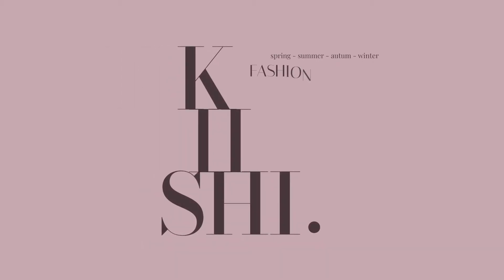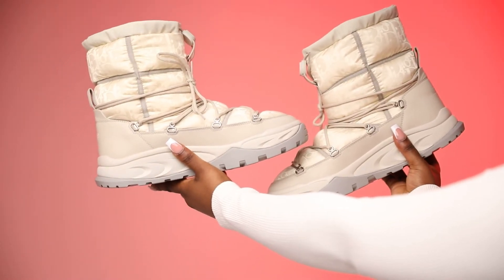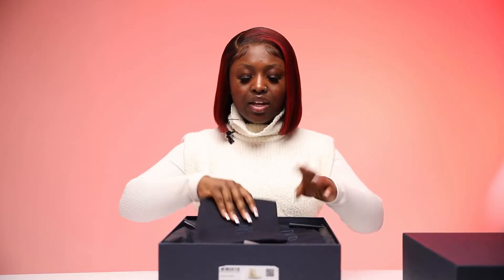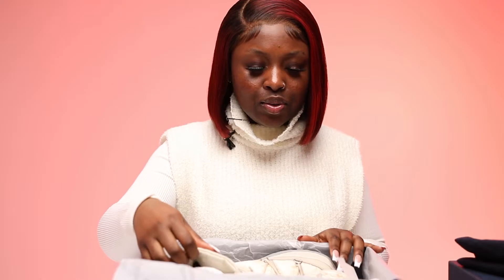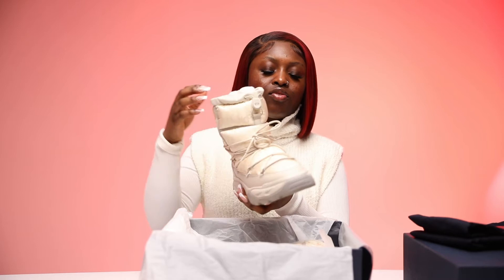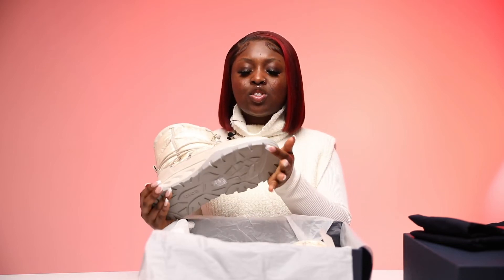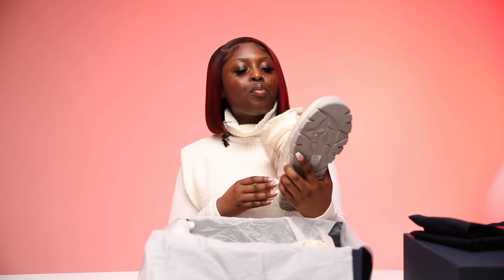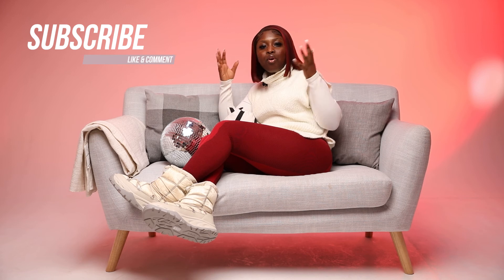DIOR WINTER SNOW BOOTS UNBOXING | LUXURY UNBOXING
Heyyy Guys! Just wanted to share this cop with you because I thought they were so GORG!